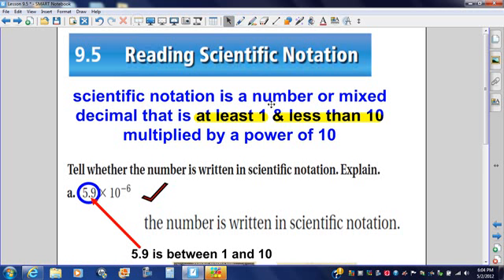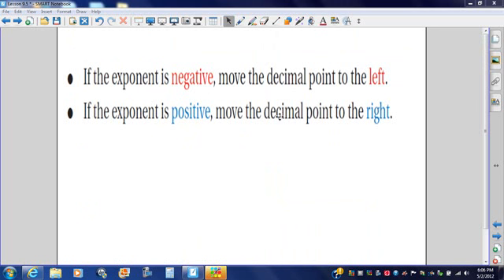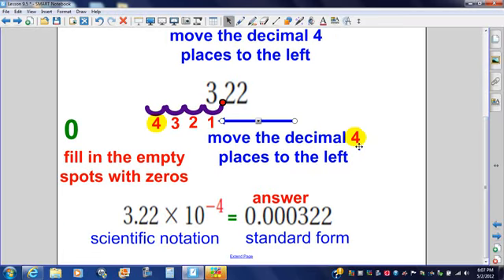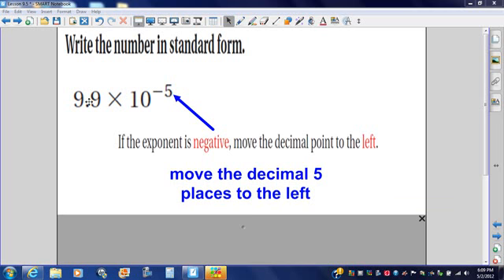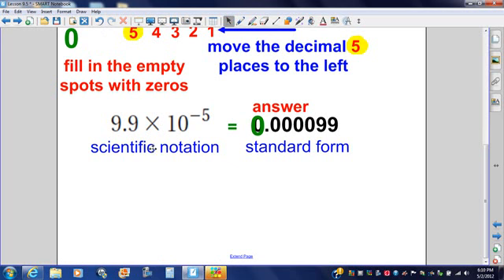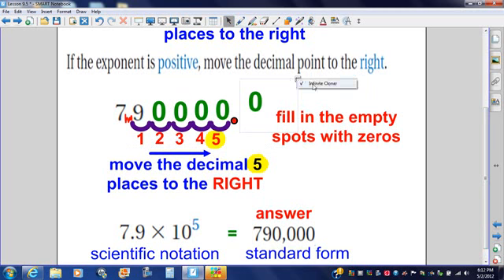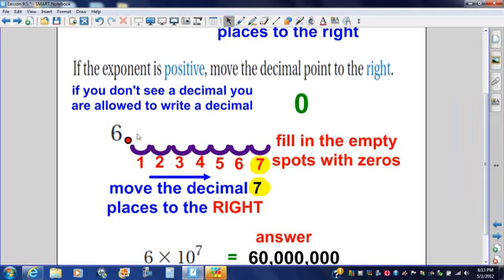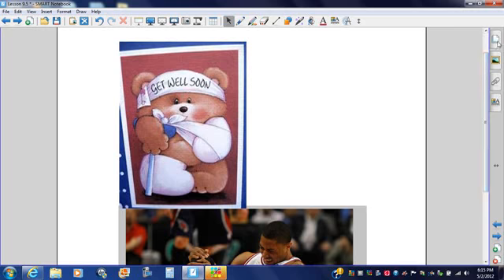FCAT REVIEW Scientific Notation